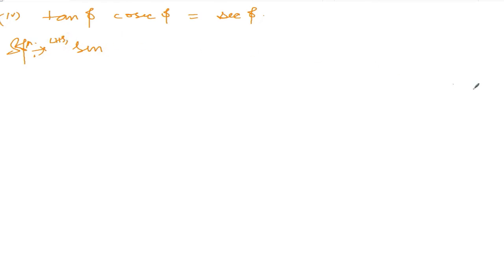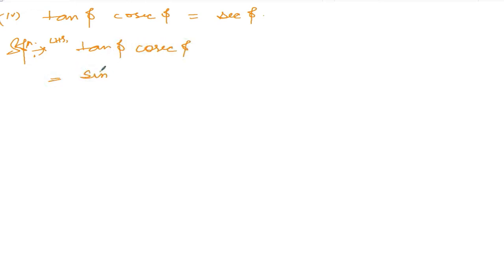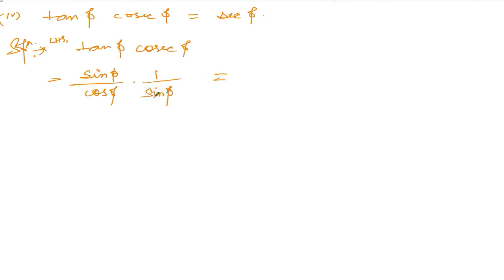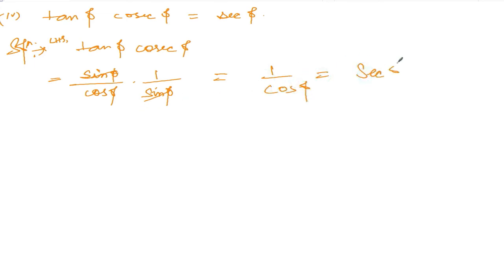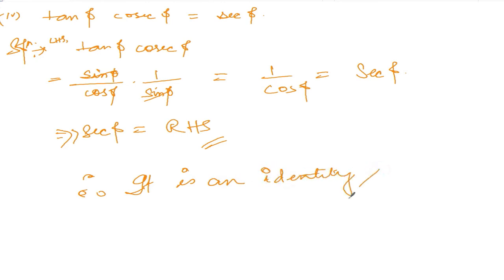TRIGONOMETRY || CLASS X MATH EX.10.2 Q.10 (iv) || MANIPUR BOARD || GPS MANIPUR